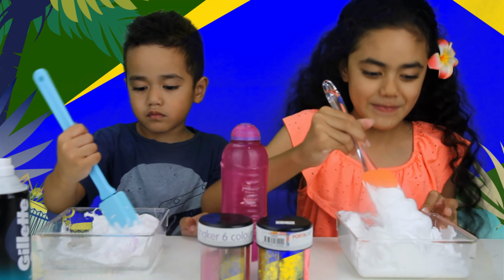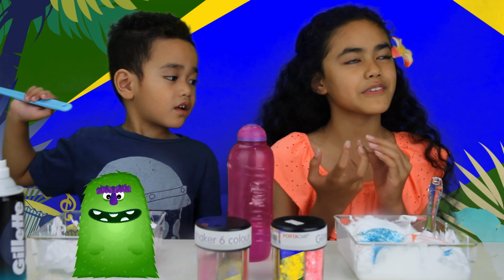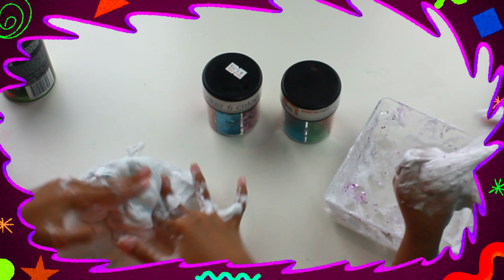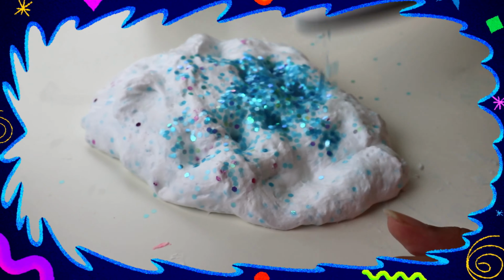Fluffy Stretchy Slime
This video is about making fluffy slime. Its normal slime plus shaving cream. Yes, shaving cream. This slime is super fluffy you will be obsessed.

Thanks for all of your support. Love you all.